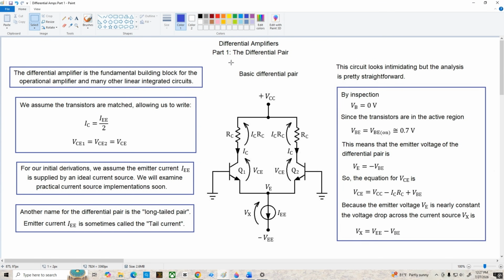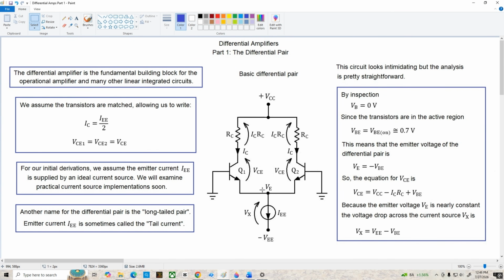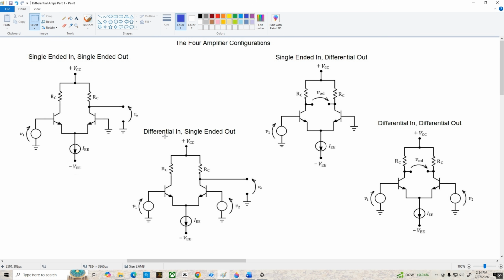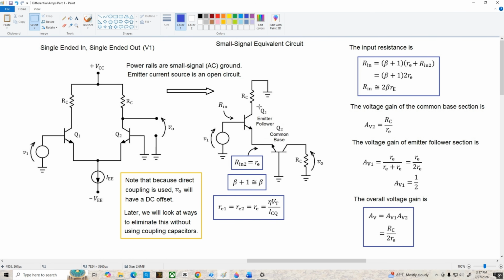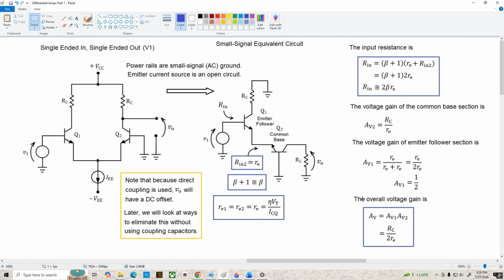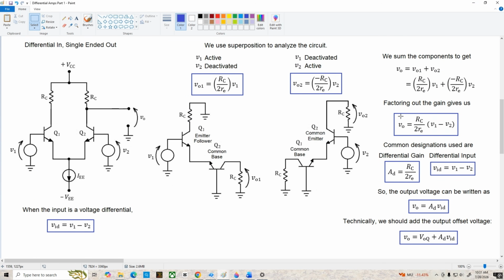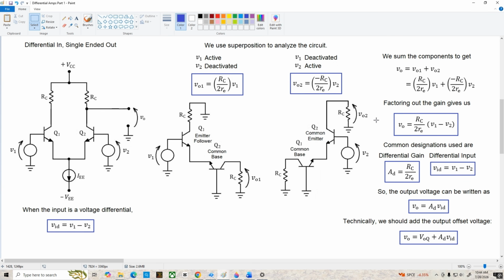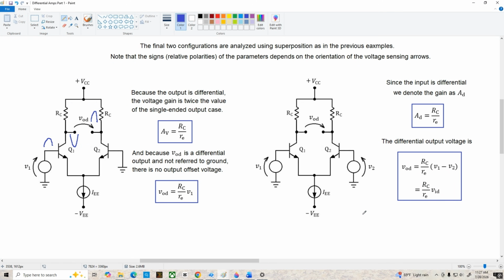Topic 108: The Differential Pair: The Basis for the Differential Amplifier and the Op Amp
🔊 Differential Amplifiers (Part 1): The Foundation of Operational Amplifier Design

In this video, we begin our study of differential amplifiers—the fundamental building block of virtually every operational amplifier and many other analog integrated circuits.

Although differential amplifiers often appear intimidating at first glance, their operation is actually quite straightforward once viewed as an extension of the common-emitter amplifier. Beginning from first principles, we derive the voltage gain for each of the four basic differential amplifier configurations, develop the corresponding small-signal equivalent circuits, and show how the familiar differential gain expression naturally emerges.

This video marks the beginning of a new series that will ultimately lead to the design and analysis of complete operational amplifiers.

- Why differential amplifiers are the foundation of modern analog electronics
- The basic differential pair and long-tailed pair configuration
- Assumptions used in differential amplifier analysis
- The four fundamental differential amplifier configurations
- Development of small-signal equivalent circuits
- Input resistance and voltage gain derivations
- Using superposition to analyze differential inputs
- Derivation of the differential voltage gain
- Physical interpretation of the gain equations

🧠 Engineering Approach

Rather than memorizing equations, we derive every important result directly from familiar transistor circuit analysis.

Using symmetry, small-signal models, Kirchhoff's Voltage Law (KVL), Kirchhoff's Current Law (KCL), and superposition, we show that the differential amplifier is simply a logical extension of concepts you've already learned.

Throughout the series, theory will be verified using circuit simulation and practical hardware demonstrations.

Differential amplifiers are used throughout analog electronics and serve as the input stage of virtually every classical operational amplifier.

Understanding this circuit provides the foundation for topics including:

- Operational amplifier design
- Current sources
- Current mirrors
- Active loads
- Instrumentation amplifiers
- Analog integrated circuits
- Precision analog signal processing

Rather than treating operational amplifiers as "black boxes," you'll understand how they actually work from the transistor level.

●  Differential pair operation
●  Long-tailed pair analysis
●  Differential vs. single-ended signals
●  Small-signal equivalent circuits
●  Differential voltage gain
●  Input resistance
● Common-emitter and emitter-follower building blocks
●  Superposition in transistor circuits

📊 Series Context

This video begins a comprehensive series on operational amplifier fundamentals:

●  Differential amplifier fundamentals (this video)
●  Practical current source design
●  Current mirrors
●  Active loads
●  Differential gain stages
●  Internal op-amp architecture
●  Frequency compensation
-● Practical operational amplifier design and analysis